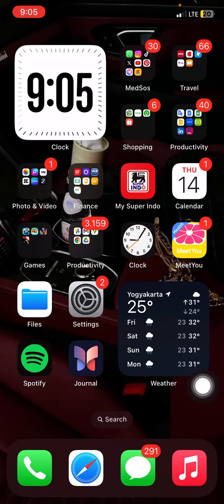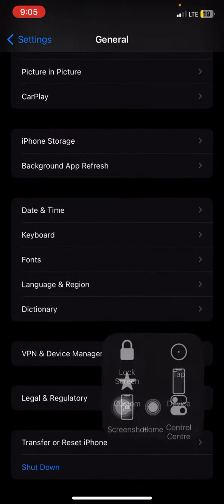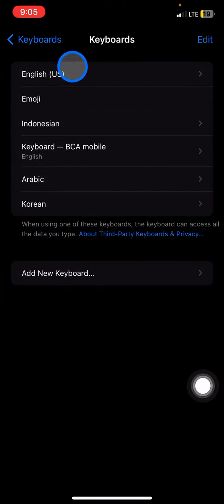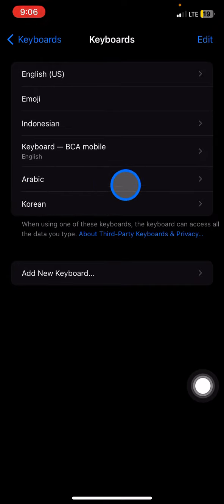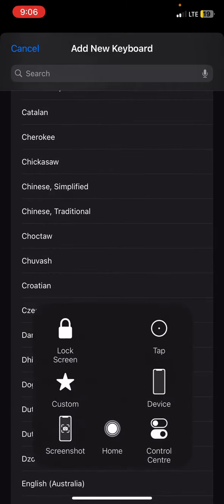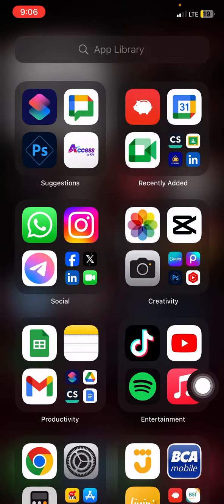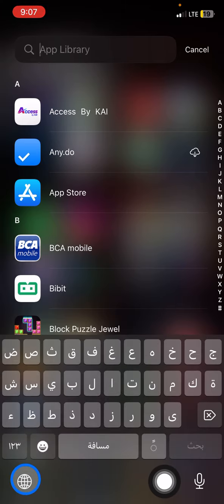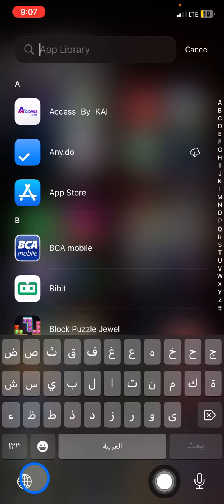❤️ SIMPLE STEPS: Texting in Other Languages? How to Get New iPhone Keyboards in Other Languages?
Languages is diverse! We have upto 7000 more languages in the world. Some of the languages may bring their own characters. The caracters was form together with the languages was created. If you want to text some one in other languages such as korean, china, arabian or some other langauages, you need a specific keyboard with their languages to get their characters. Here is the way to get an keyboard for specific languages on iPhone